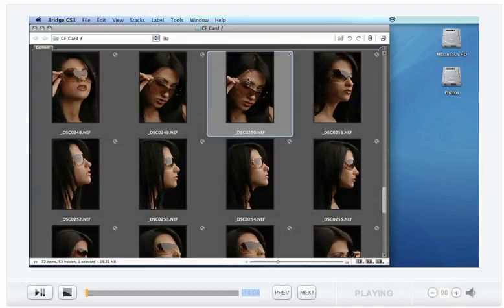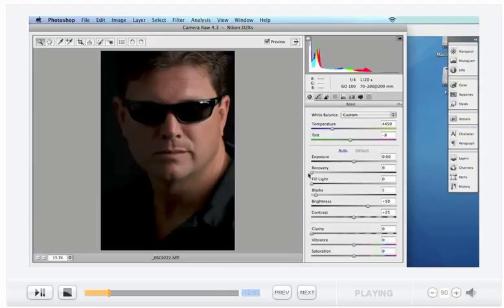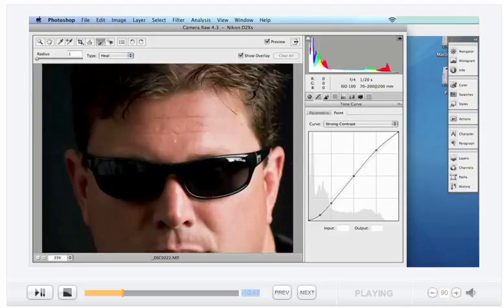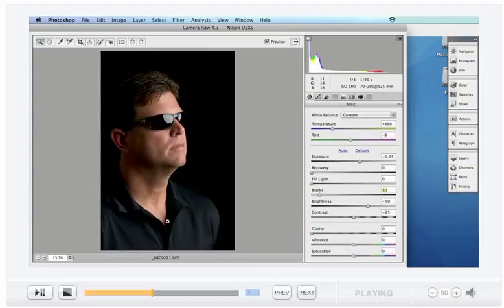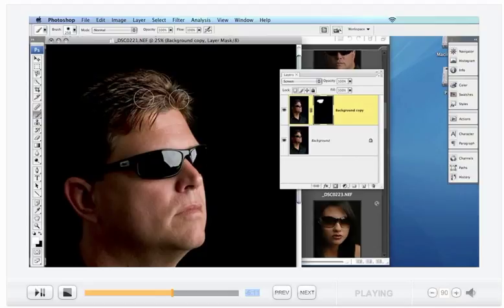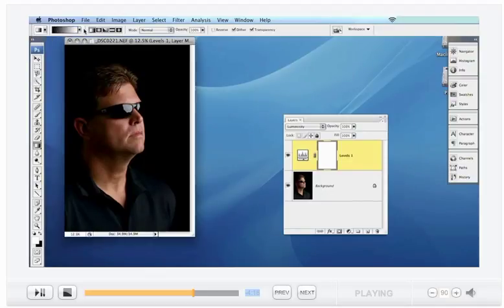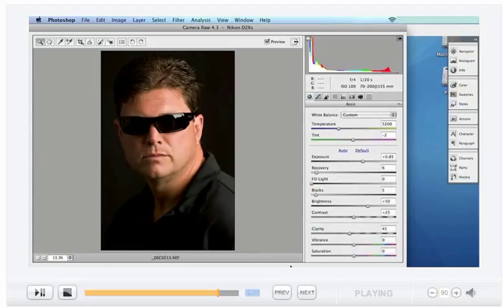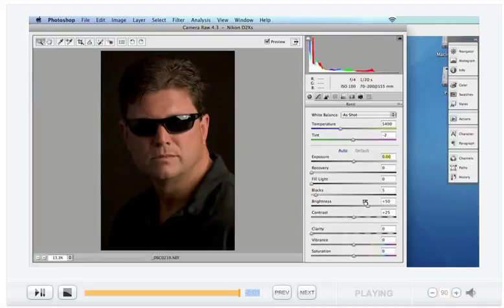11 Processing Using These Techniques, Part 2